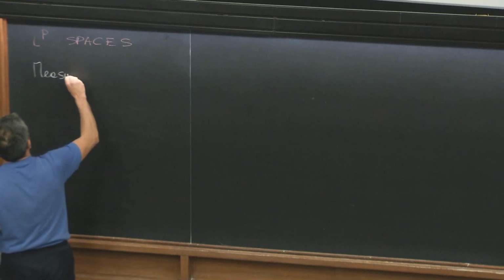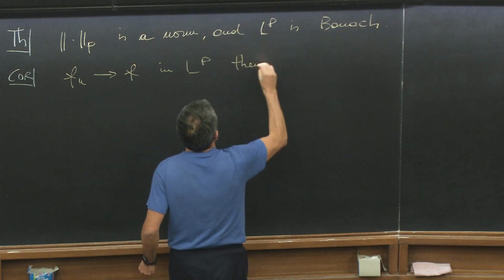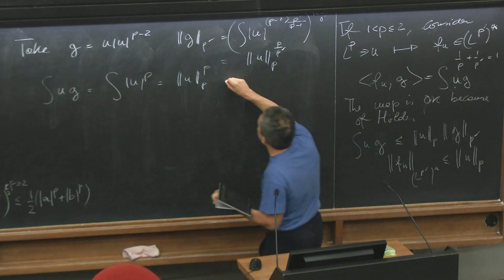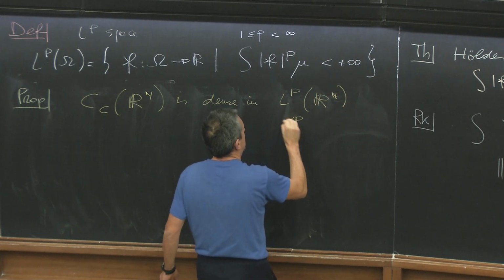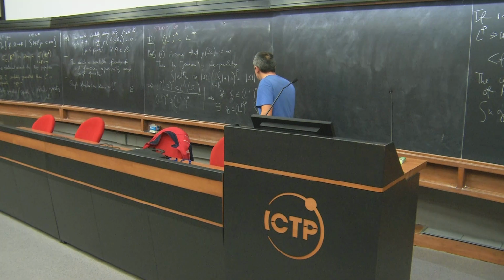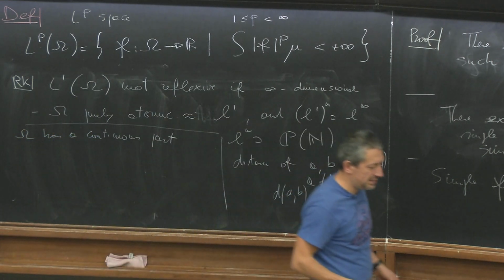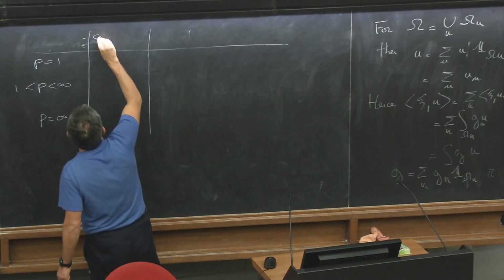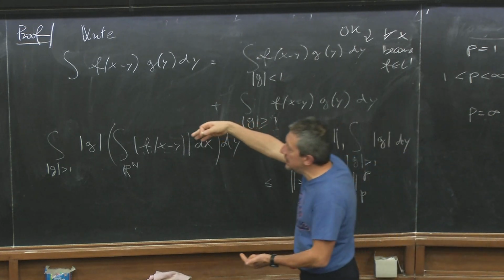Functional Analysis (MTH-FA) Lecture 7